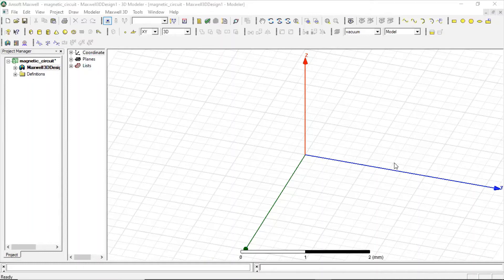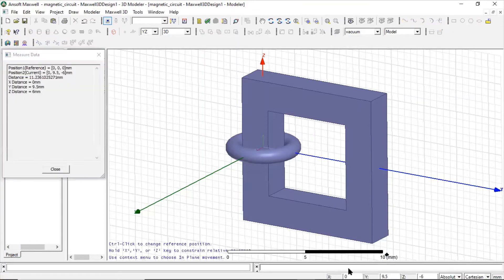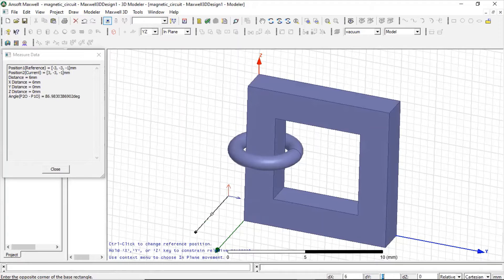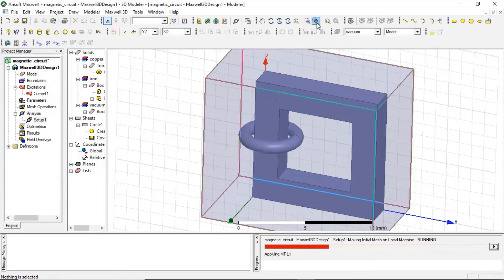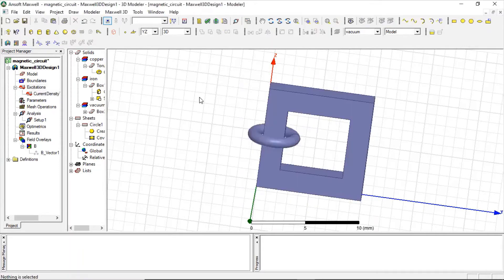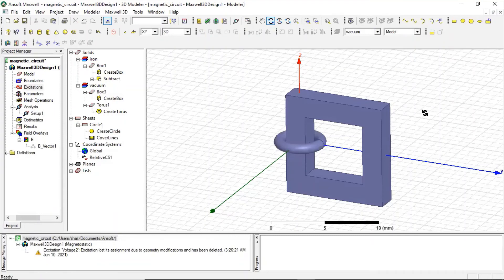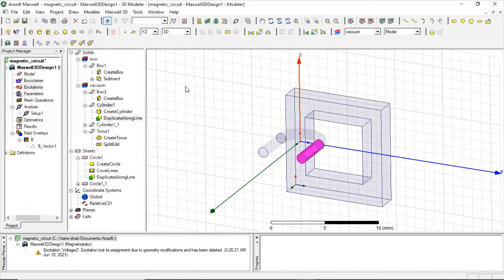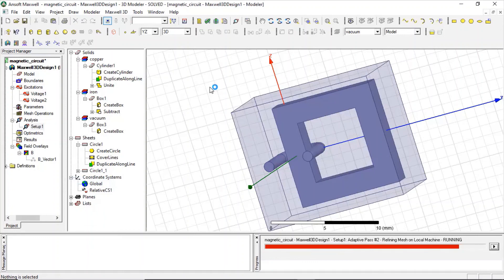Coil excitation in ANSYS Maxwell software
This video presents the different methods of providing excitation to a coil such as defining current, current density and voltage in the coil in ANSYS Maxwell software for electromagnetic analysis.